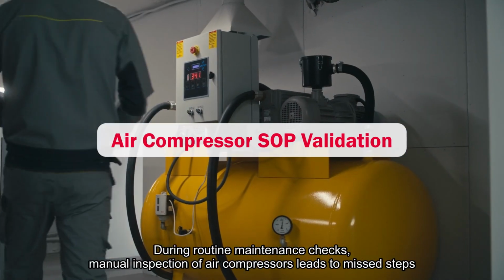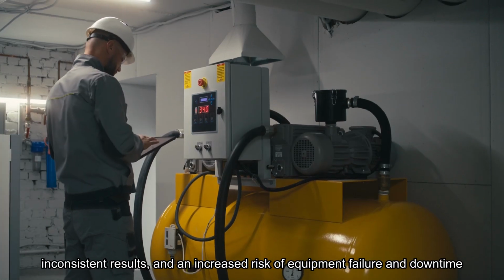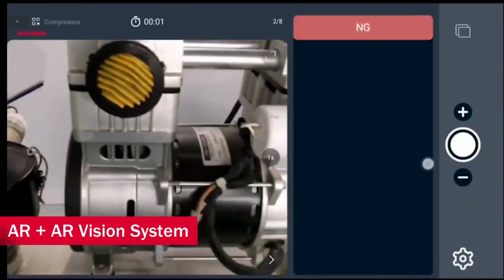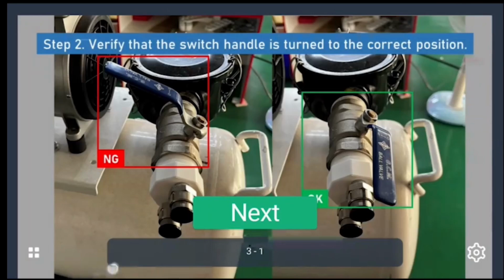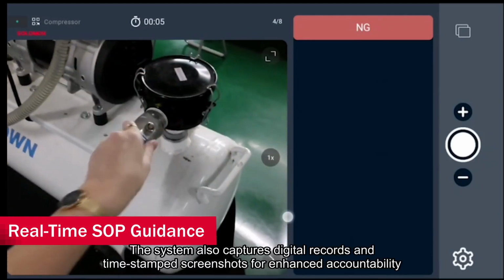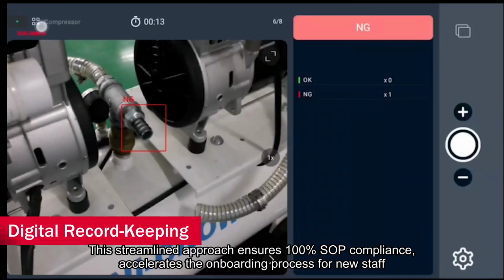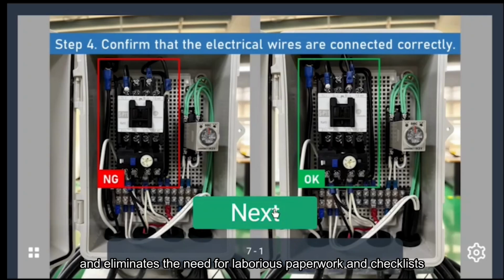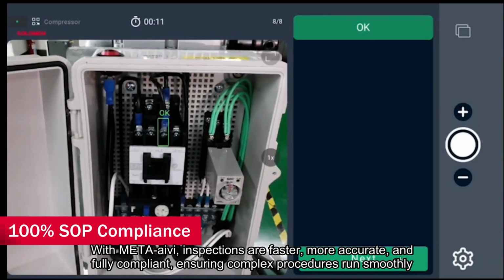Air Compressor Inspection Using AR + AI | META-aivi for SOP Validation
META-aivi AR + AI enhances air compressor inspection and maintenance with real-time SOP validation, ensuring compliance and digital record-keeping.